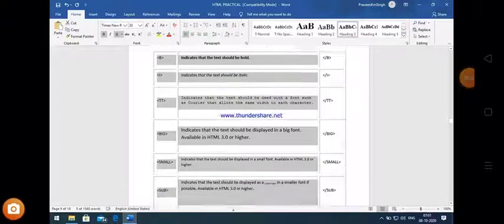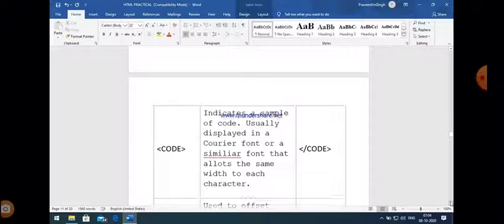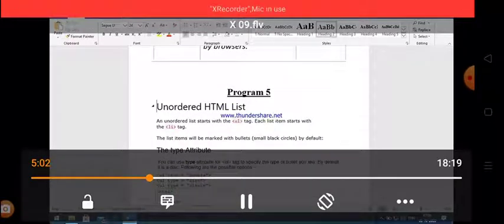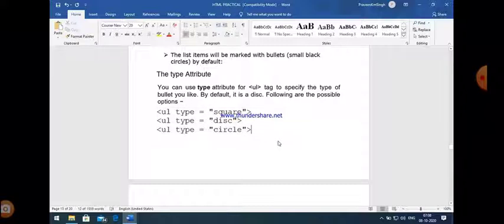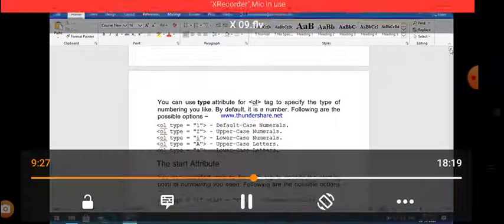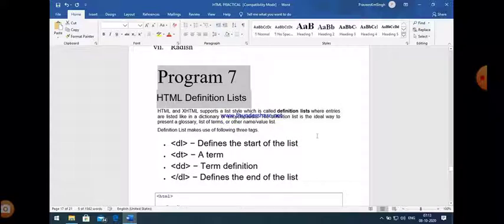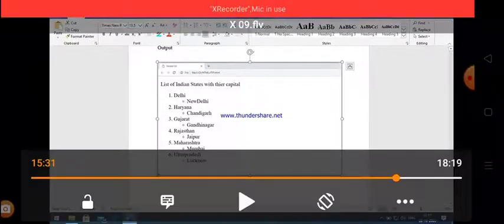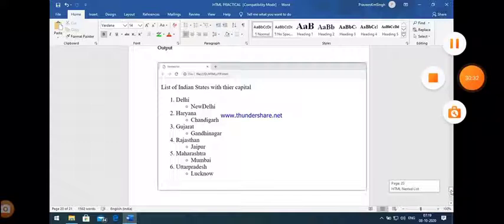Class X Computer Application 09-10-2020 By Mr. Praveen Singh Ch- HTML Programs